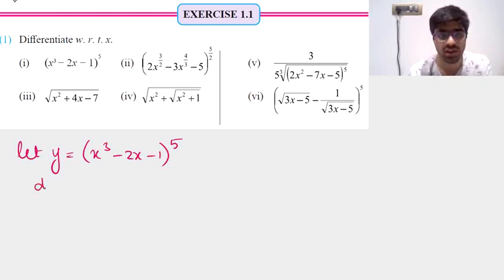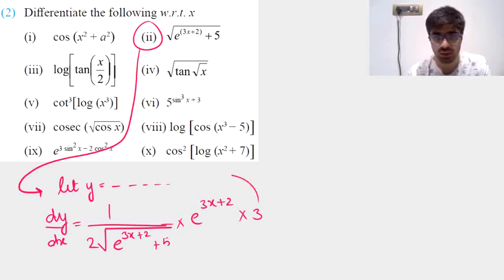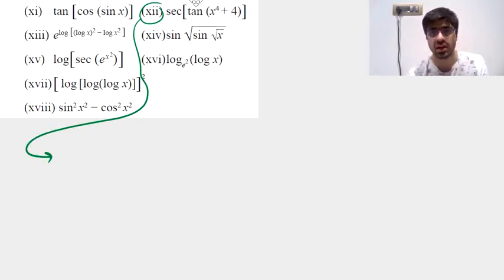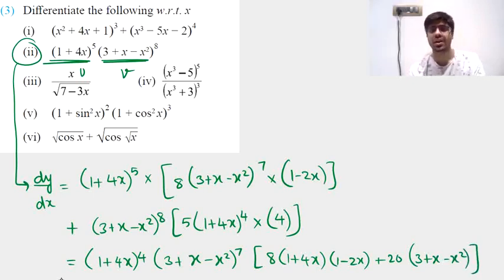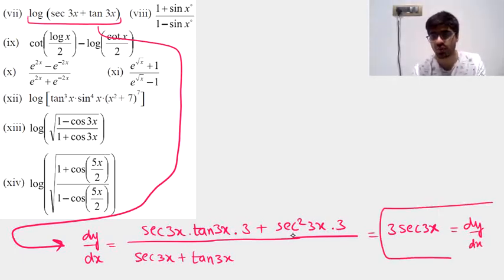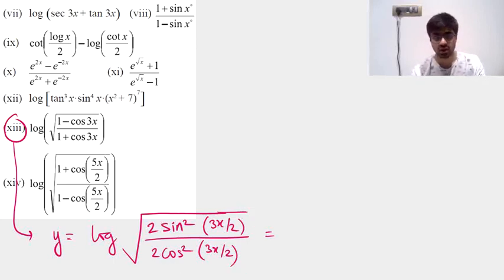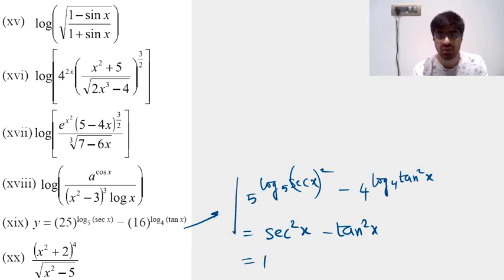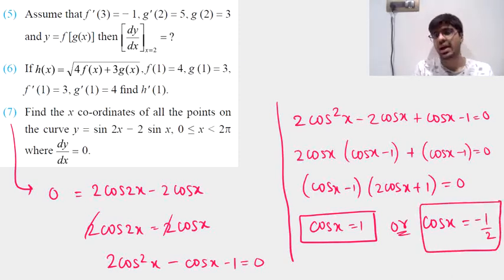Derivatives | 12th std |JEE Mains / Advanced | IIT | MHT CET | Maharashtra Government text book |1.1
Detailed discussion of principle method for jee mains and advanced / mht cet / bitsat / neet and other competitive exams